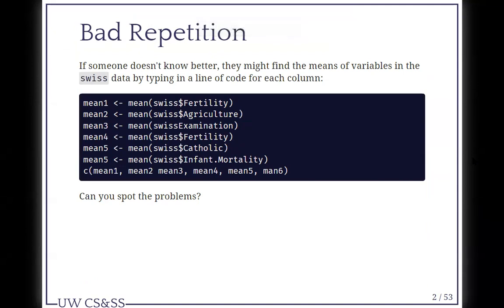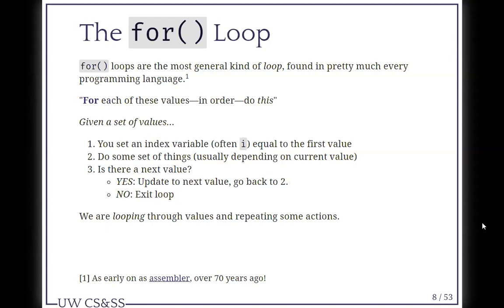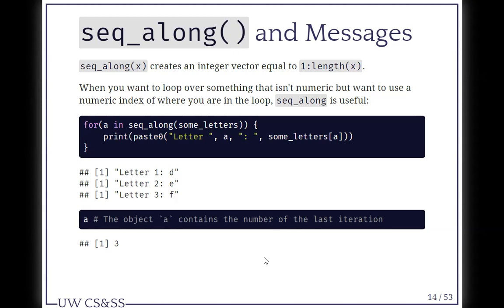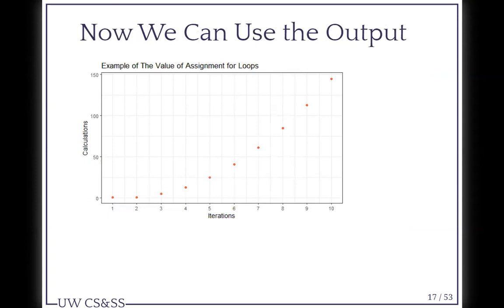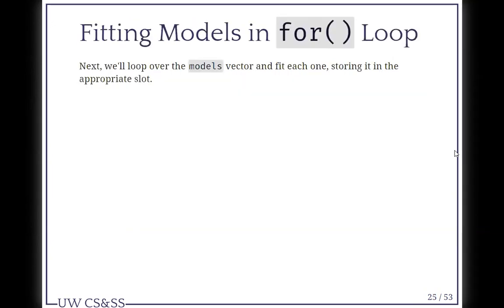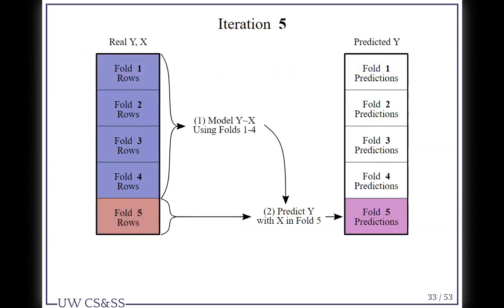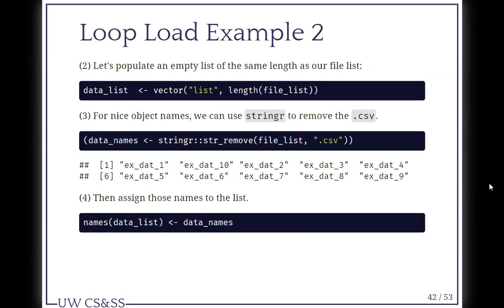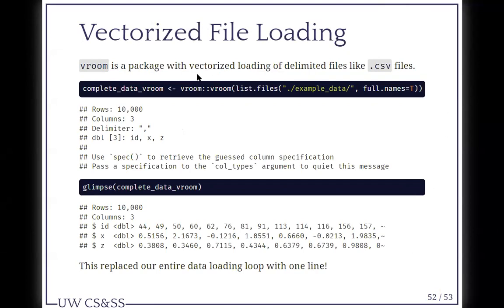CSSS 508 - Week 6 Lecture